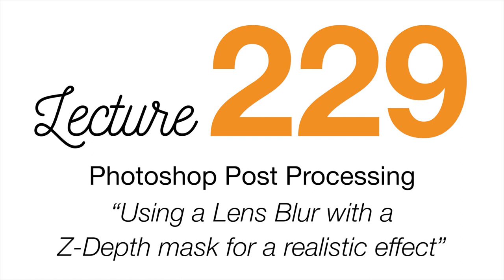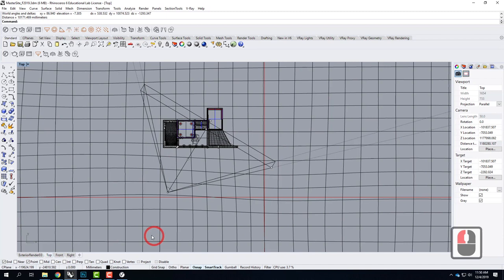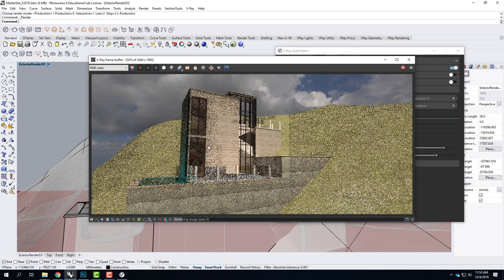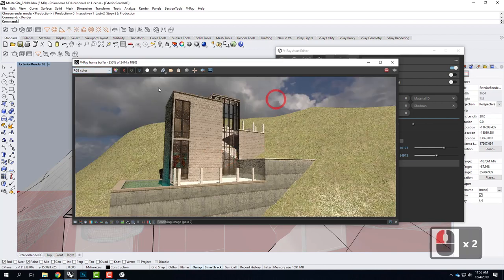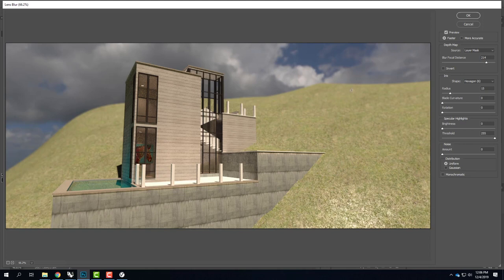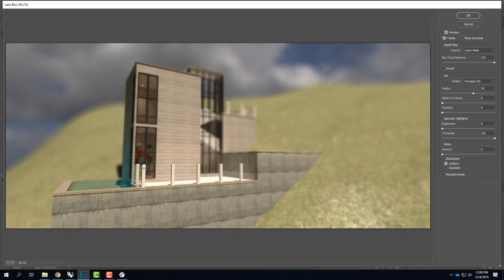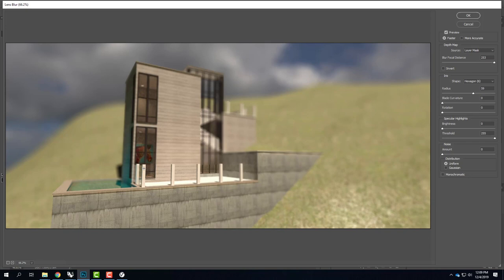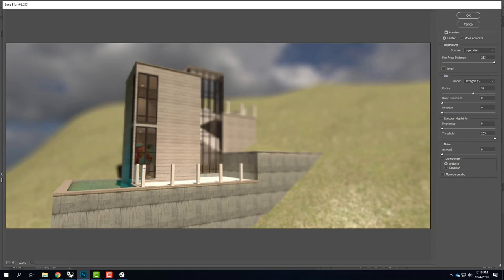Lecture 229 - Z-Depth Masking in Photoshop (Fall 2019)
An overview of using the Z-Depth render element to create a lens blur effect in Photoshop.